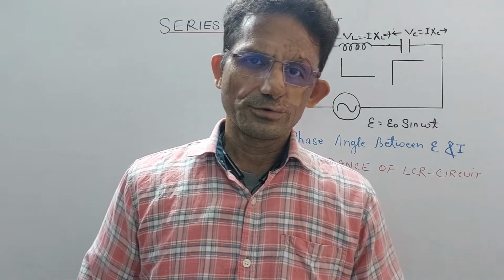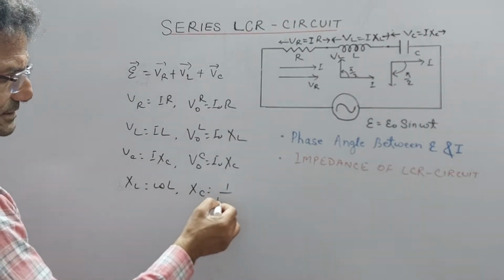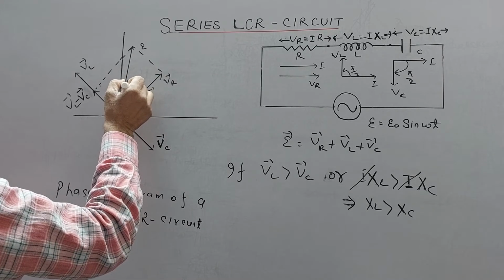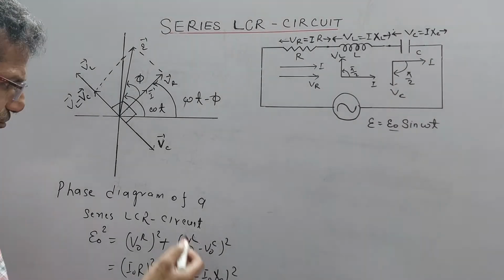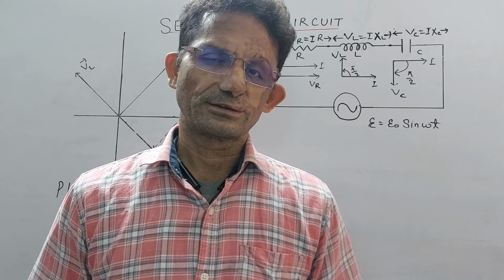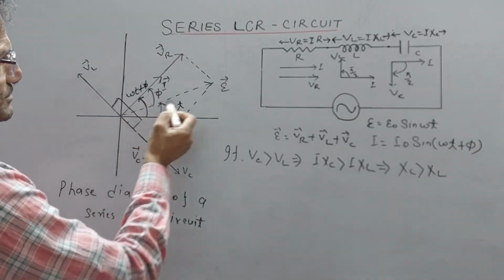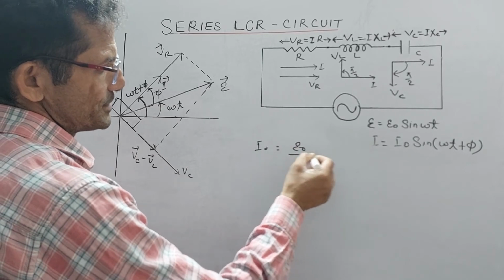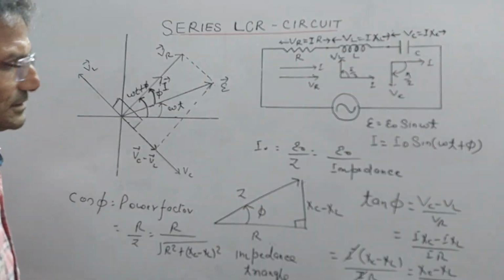SERIES LCR-Circuit :12th Class